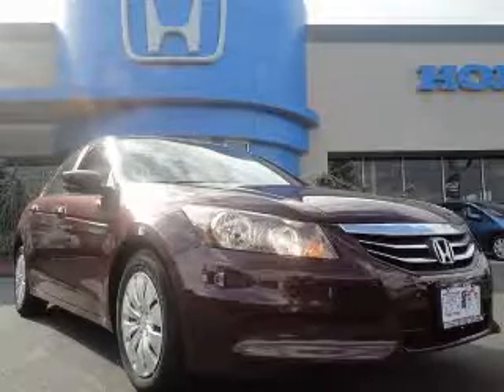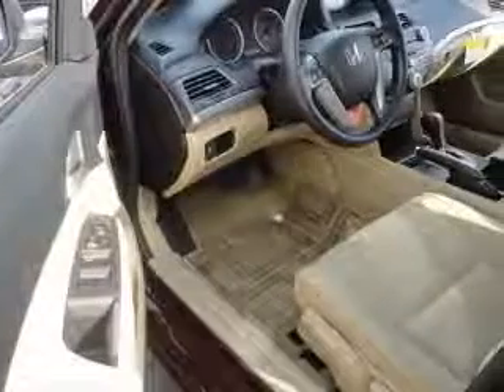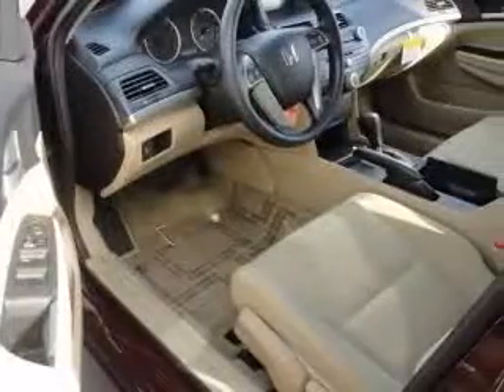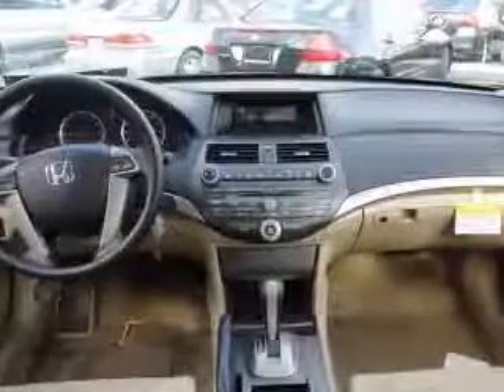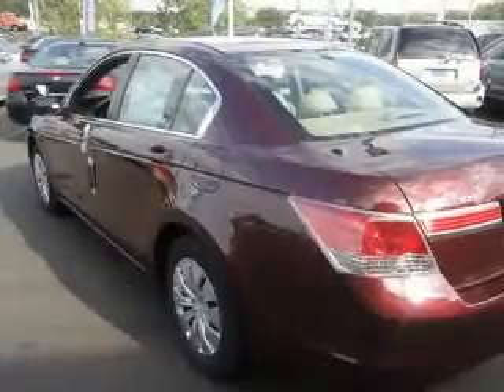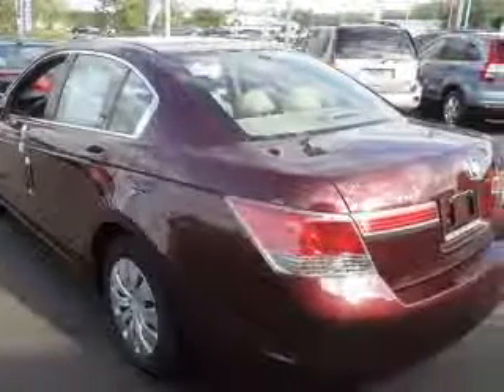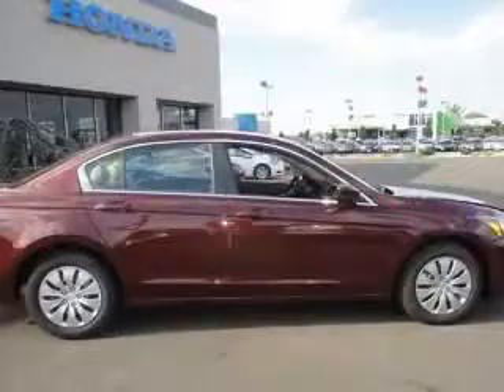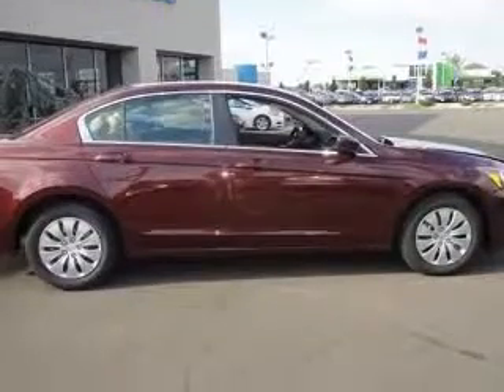2011 Honda Accord Liberty Honda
Liberty Honda

2011 Honda Accord 2.4 LX
Engine: 2.4L 4 cyls
Trans: Automatic 5-Speed
Color: Basque Red Pearl